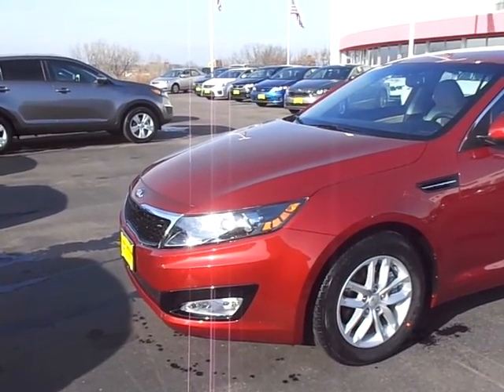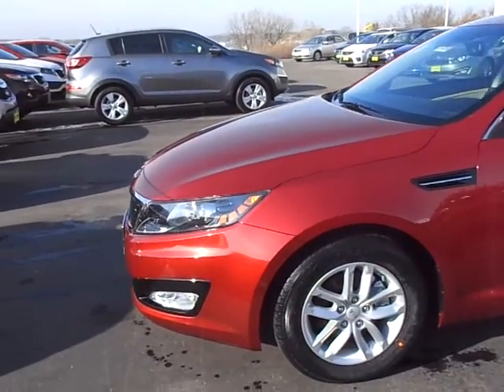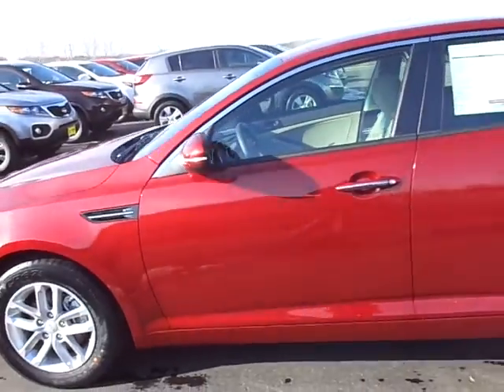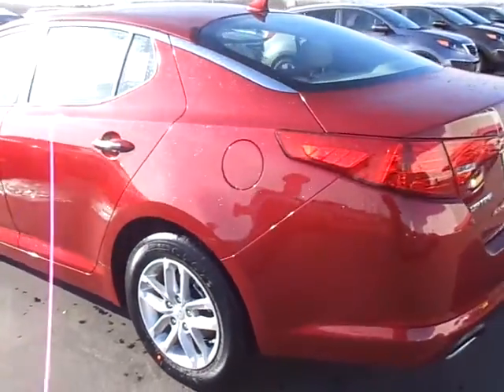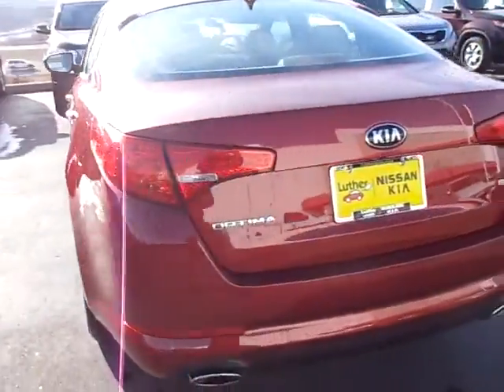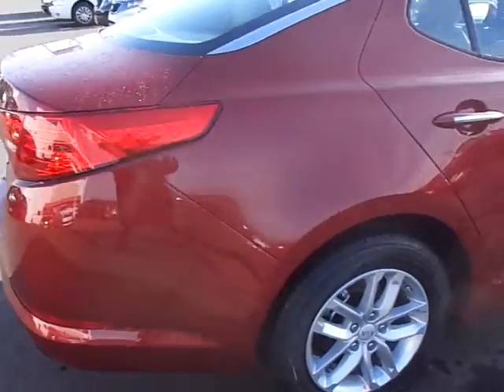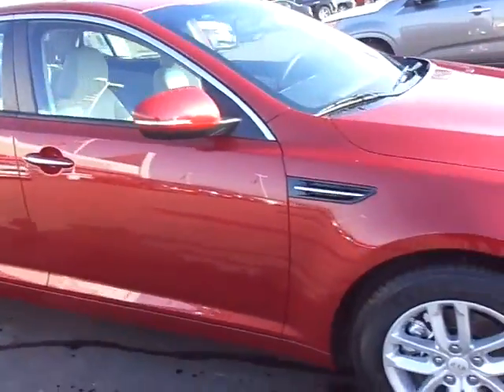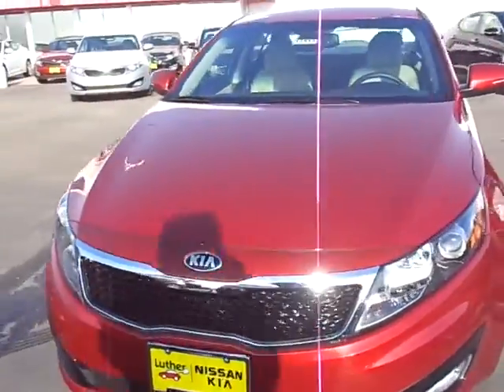2013 Kia Optima LX by Tong at Luther Nissan Kia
2013 Kia Optima LX
Remington Red